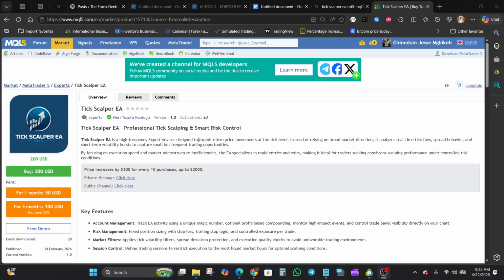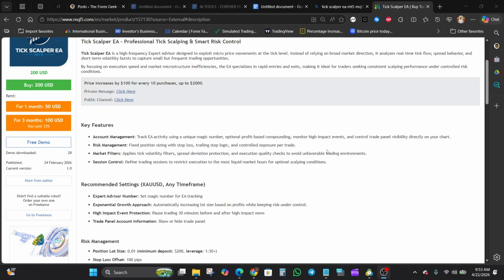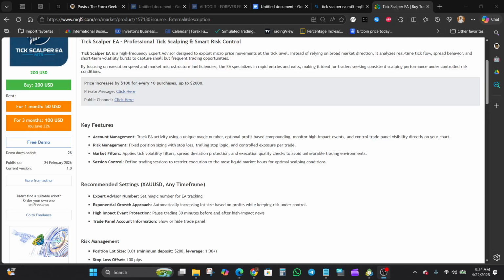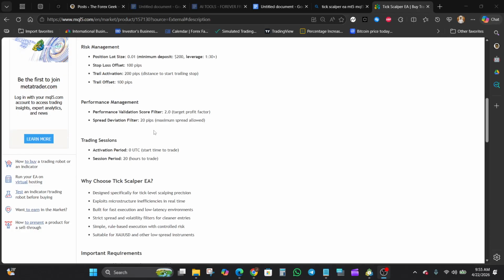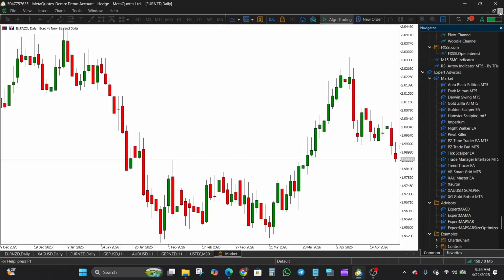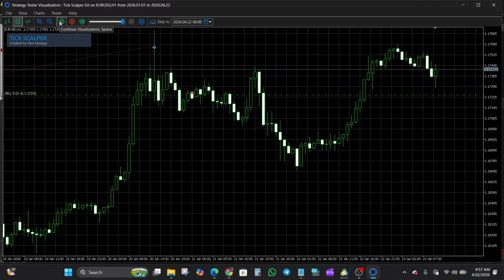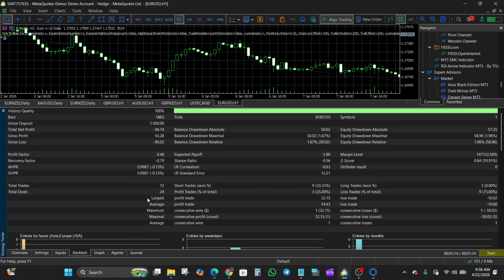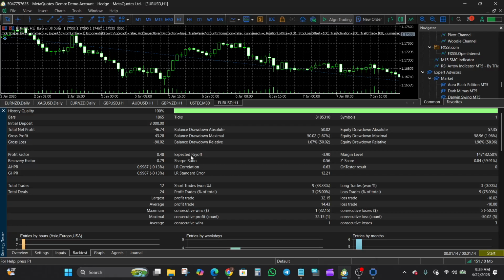Tick Scalper EA MT5 Review – High Speed Tick Trading Strategy Explained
In this video, I review the Tick Scalper EA for MT5 — a high-frequency trading robot designed to capture small price movements using tick-level analysis.

I walk through the MQL5 marketplace page, break down the EA features in simple terms, and run a backtest where I explain the strategy step-by-step while observing real trades.

You’ll see how the EA enters and exits trades, what market conditions it performs best in, and where it may struggle.

Make sure to test over a longer period and optimize settings based on your risk preference.